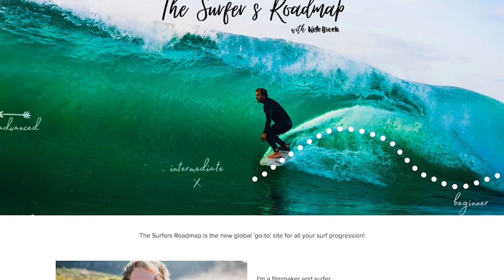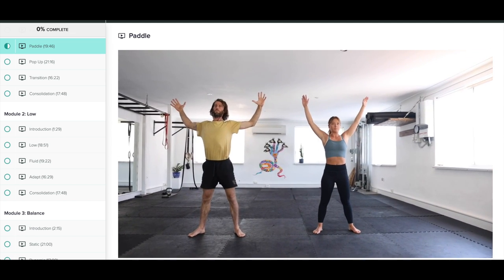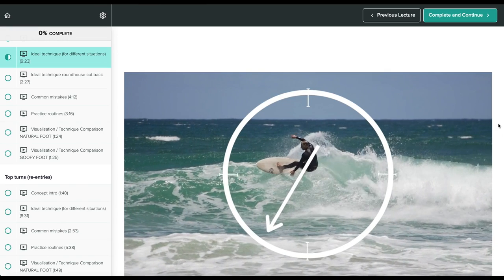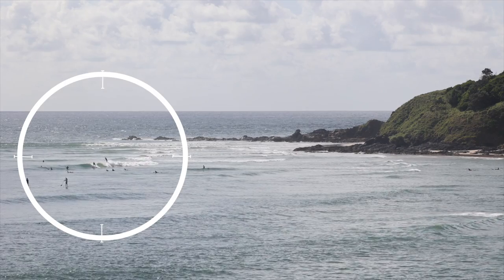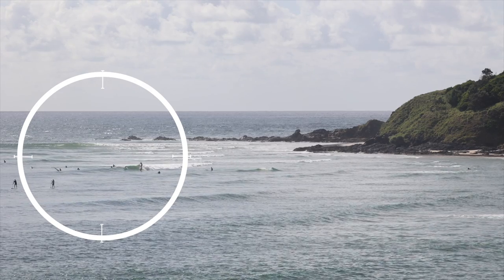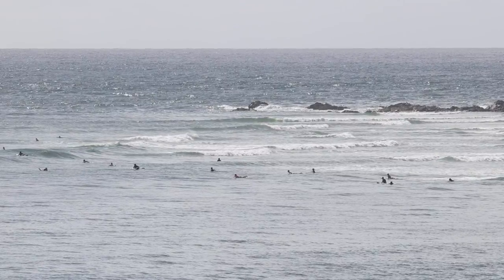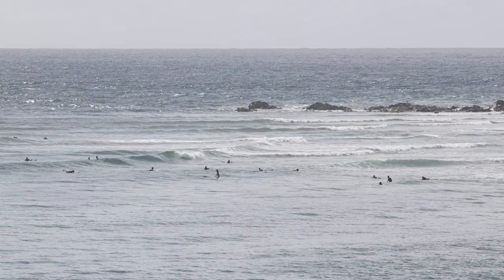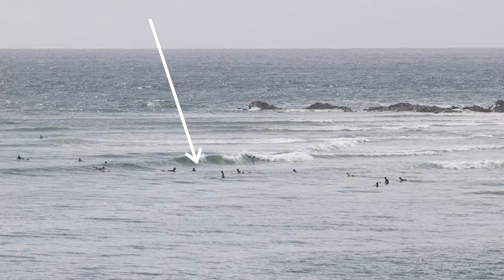Stop snaking, getting in the way or dropping in | Surf Etiquette Lesson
Knowing surfing's basic etiquette and fundamental 'rules' can avoid conflict, ensures everyone gets waves and certainly maximises safety out in the line up.

These ideas have been settled over the last half century to deal with the increased popularity of the sport without a correlative increase in the amount of waves to surf!

Enjoy this sample lecture from The Beginner Surfer's Roadmap!